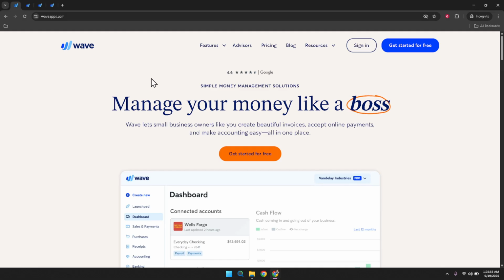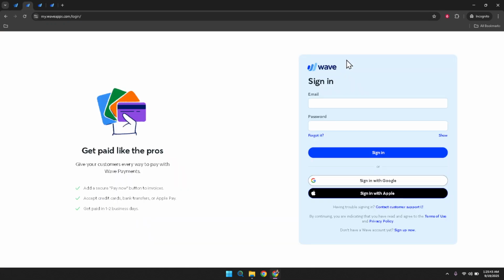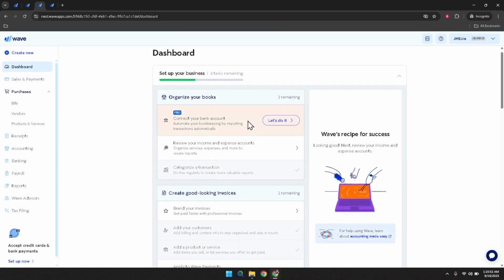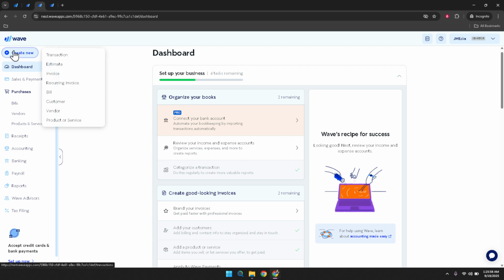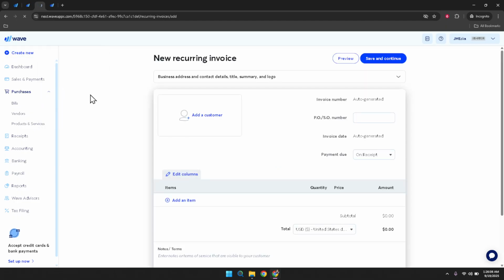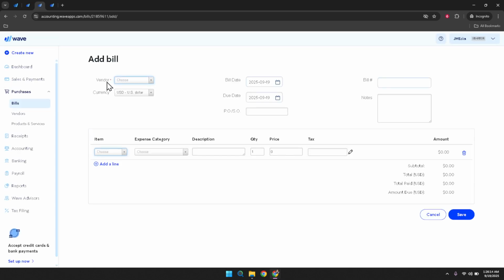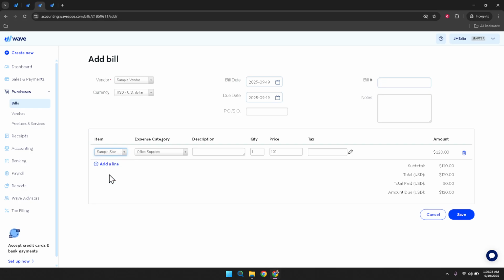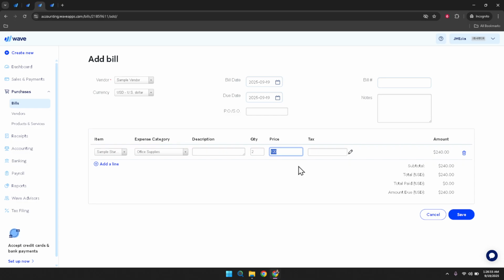How To Record Inventory In Wave Managing Inventory With Wave [2025 Guide]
How To Record Inventory In Wave Managing Inventory With Wave - Can You Track Inventory In Wave [2025 Guide]

In today's video we are covering: how to use wave accounting software, track inventory, inventory tracking software, how to play 99 nights in the forest, how to beat 99 nights in the forest, how to use tradingview? i complete tradingivew..., complete tradingview tutorial - 2025 edition, how to use tradingview for beginners (full tutorial..., best ways to use trading view i ultimate guide for..., how to trade, how to get bonds in dead rails, how to get bonds fast in dead rails, how to get bonds in dead rails roblox